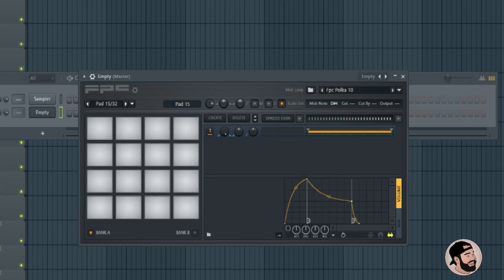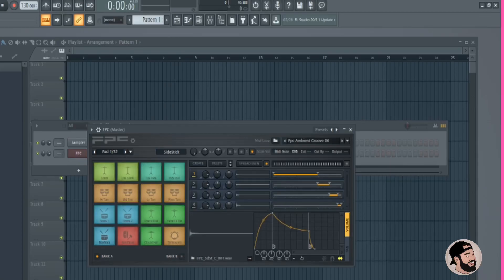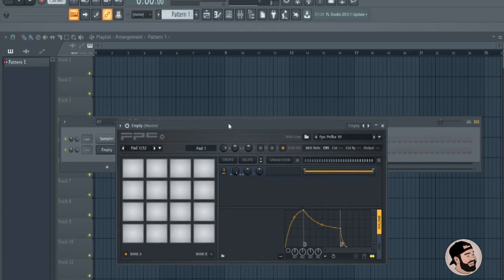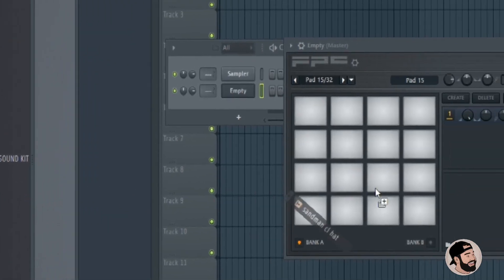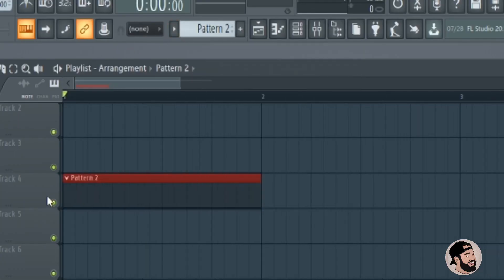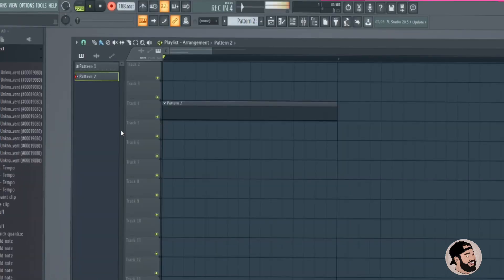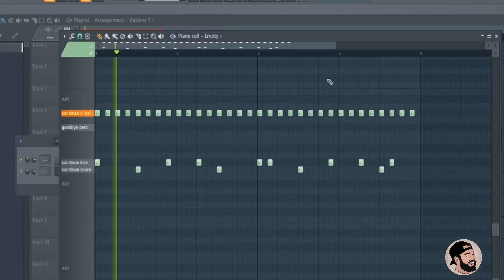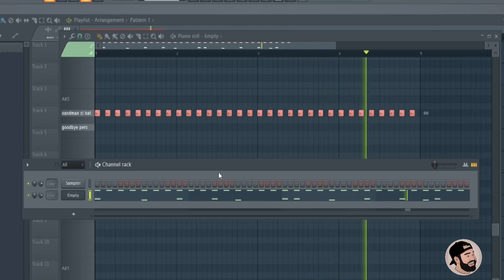How to use your midi controller as an MPC with FPC in FL Studio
Ever wonder how to use the drum pads on your midi controller? Here’s how to do it in FL Studio! ⁣⁣⁣